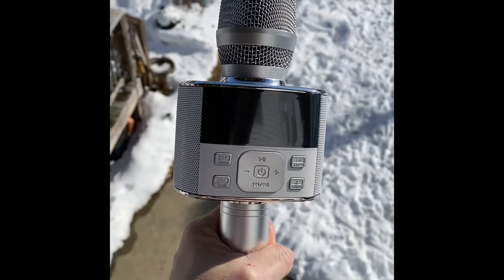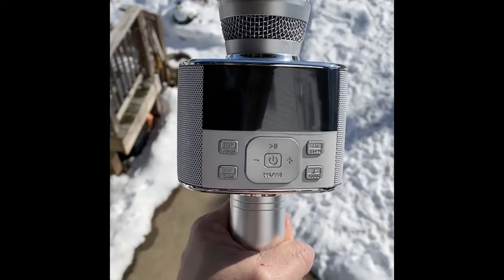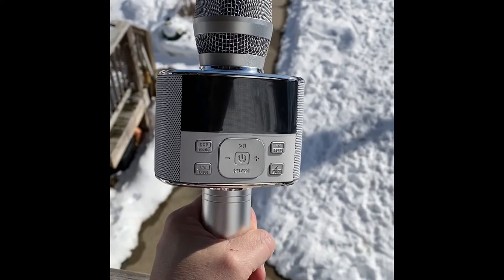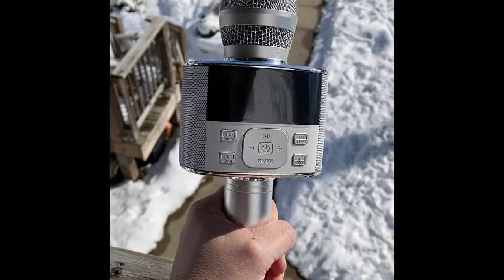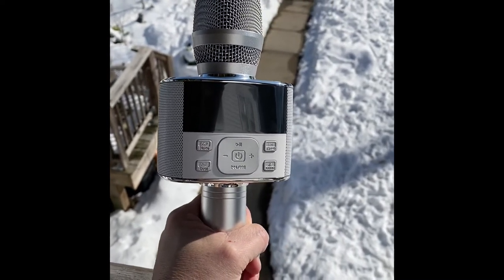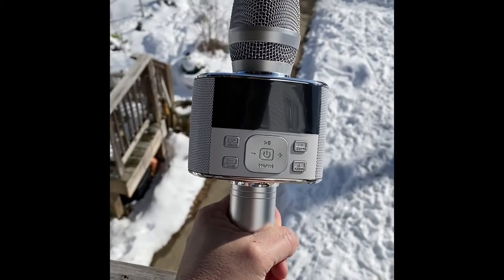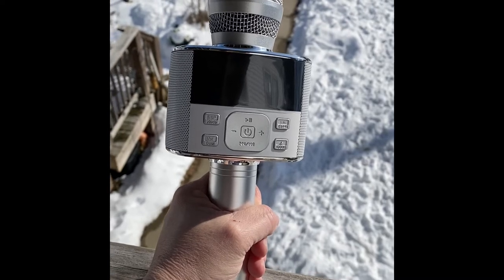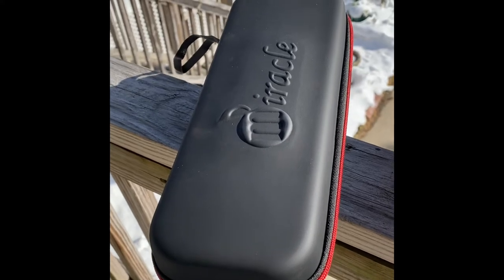Miracle MIC-M100 MIC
I have been searching for a decent microphone for some time – one that does not need to be hooked up to a full size amplifier.  We never know where we will need a microphone – at a party, the campground, the beach, or even an auditorium or gymnasium as an elementary school principal (as my husband is just that)!

This Miracle MIC-M100 MIC is available in black or white – this is the white version.  Have you picked up a new hobby during the quarantine?  What about singing?  Well this microphone is perfect for singing practice; lectures or anytime you need a mobile microphone!

It is even designed to be able to connect two mics together in order to sing a duet.   You no longer need to purchase karaoke music – simply use the Lyric Elimination Mode to lower the recorded singer’s voice so you can use any music you’d like.

For the true karaoke experience you can use the echo feature.  It can also be connected to a smartphone via bluetooth, or any device that uses an AUX cable.

The integrated circuitry channels data to a Digital Signal Processor so your voice can be translated into a crystal clear sound.

Charging is easy and the charge is long lasting.

This is definitely one of the best microphones I have ever tried.  You can feel the quality immediately as soon as you remove it from the case.  The buttons are easy to control and everything is right at the tip of your fingers.